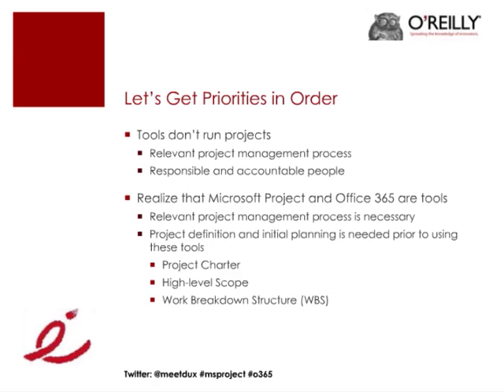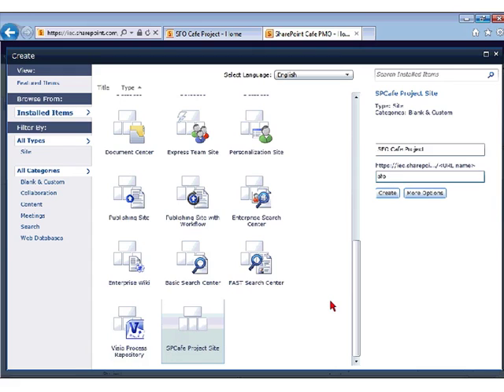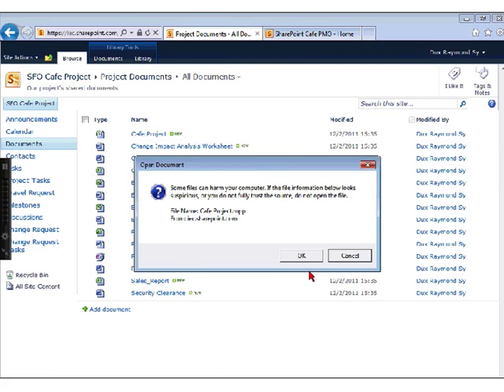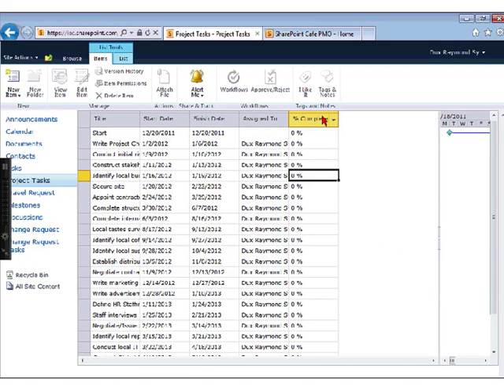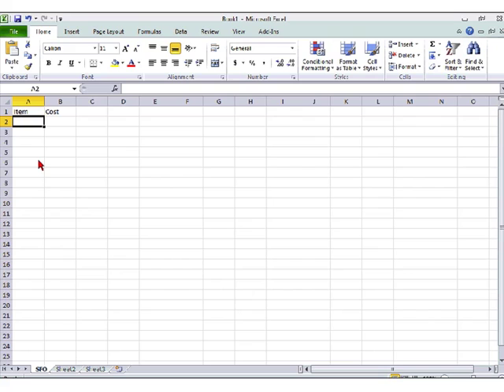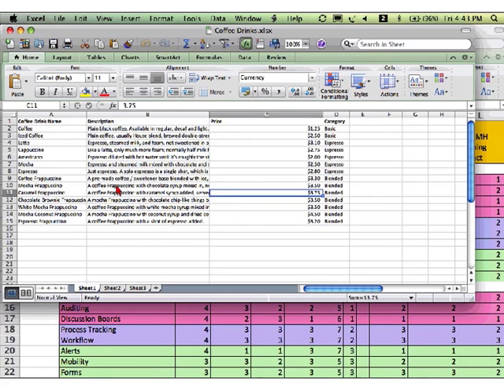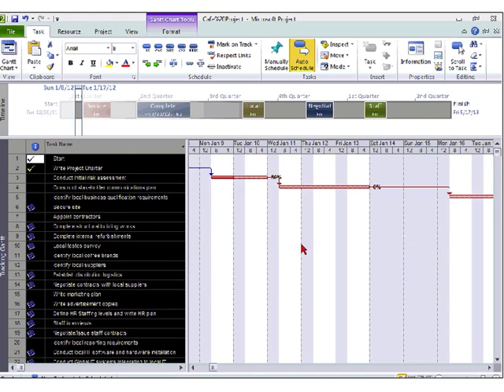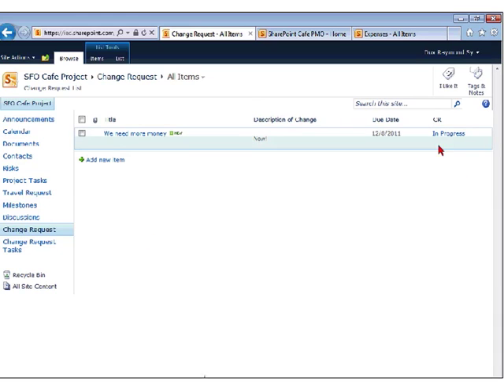Maximize Microsoft Project 2010 with Office 365 for Project Management Success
Microsoft Project is a project management tool widely used by project managers today. Its' ability to support project managers to define a schedule, assign resources to tasks and track project status has been instrumental in contributing to project success. However, it can be a challenge for a project manager to share project information and collaborate with the project team with Microsoft Project alone. Office 365 can complement Microsoft Project 2010 and address this gap.

In this session, you will learn how to effectively create a Microsoft Project Plan, create a SharePoint-based Project Management Information System (PMIS) with Office 365 and integrate Microsoft Project information with SharePoint 2010. In addition, we'll cover best practices around utilizing SharePoint with Microsoft Office, Lync and mobile devices to empower a project team to share relevant information, facilitate better collaboration and build project management dashboards.

All PMP certified attendees will earn 1 PDU for attending this session.

About Dux Raymond Sy:

With over 15 years of experience in Information Technology, Dux Raymond Sy has earned a reputation as among the leading experts in leveraging technology to enhance project management. He is currently a managing partner and the chief evangelist of Innovative-e, Inc., a Microsoft Certified Gold Partner focused on leading, inspiring and being the catalyst of organizational transformation that enables clients to achieve tangible business results.

As a thought leader in maximizing project team collaboration, he is focused on empowering organizations on how to leverage the benefits of collaborative tools with quantifiable goals such as: Increasing productivity and efficiency, decreasing collaboration redundancies and streamlining electronic communications. He has successfully managed the implementation of various SharePoint-based solutions for commercial, educational and government institutions.

A sought after speaker, Dux has presented in various Microsoft and Project Management Institute (PMI) events worldwide. He is very much involved in the greater SharePoint community and is an event chair for SharePoint Saturday, a free community driven conference that has been held worldwide.

Dux regularly writes about project management, SharePoint and globalization at MeetDux.com.